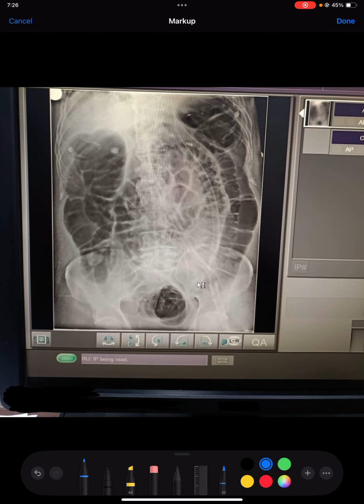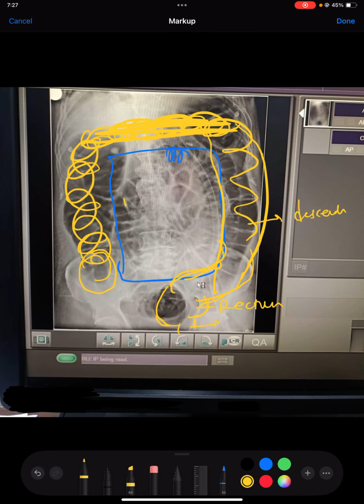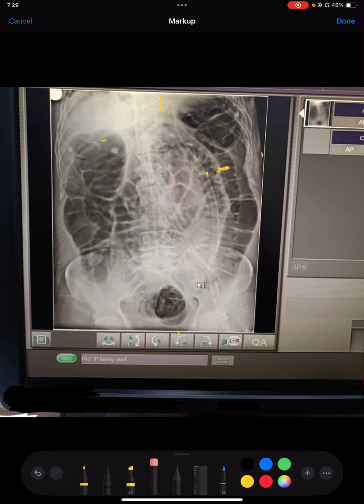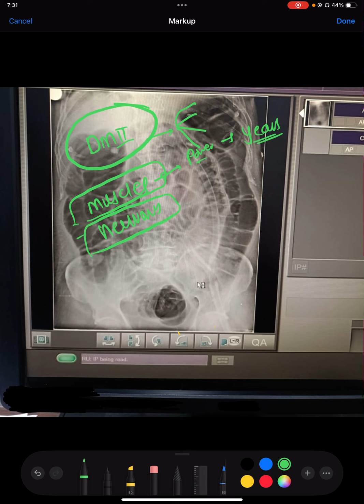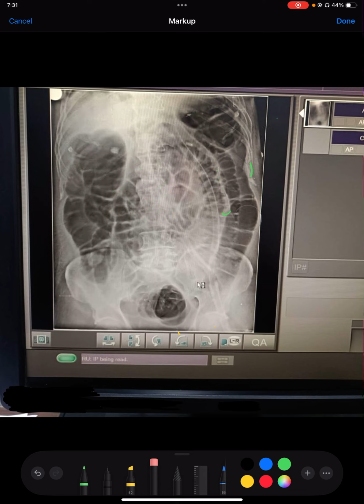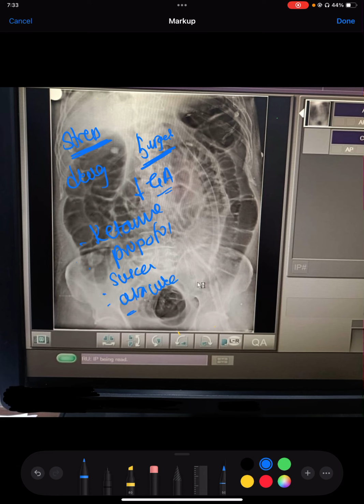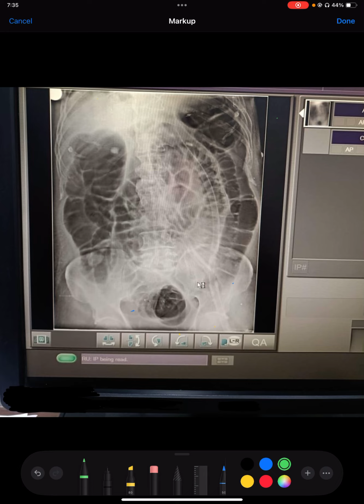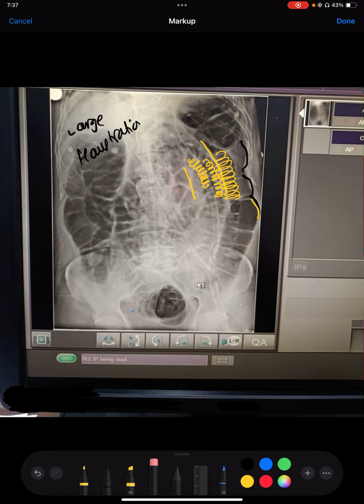CONSTIPATION - OBSTRUCTION- DRUGS CAUSING - WHY AND HOW IT OCCURS